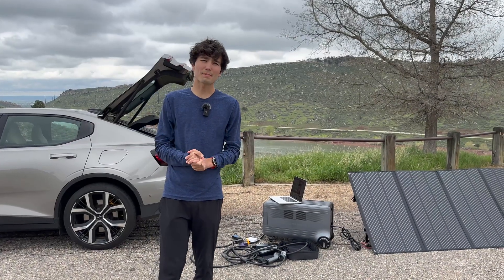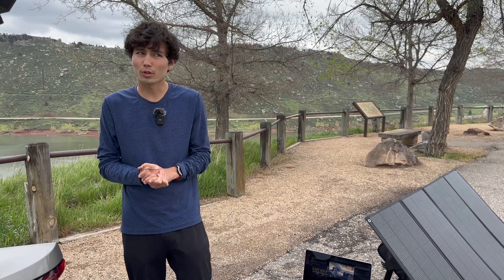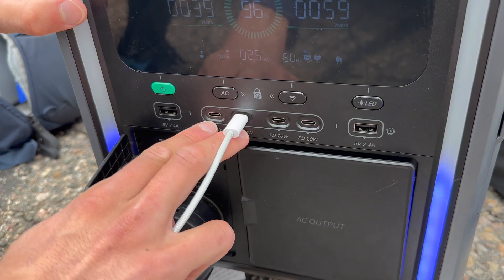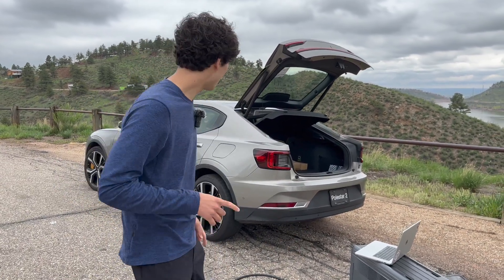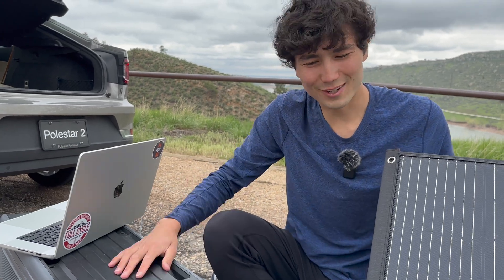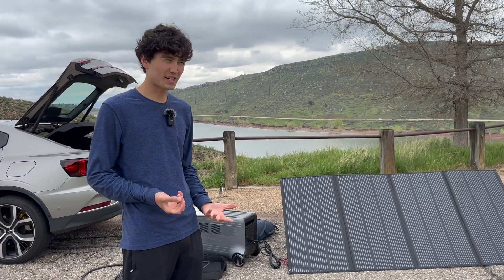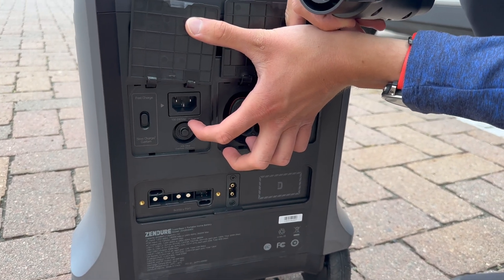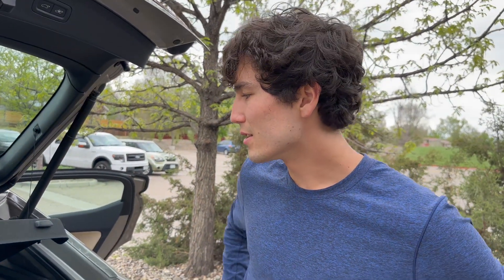This Mobile Battery and Solar Kit Can Electrify Any Overlanding Vehicle - Zendure Superbase V6400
SuperBase V from Zendure: A plug-and-play lifeline for home energy storage!
SuperBase V6400 is the first modular, portable power station with Semi-Solid State batteries to provide more reliable, safer, cleaner energy when and where users need it most. It is ideal for RV and off-grid living, EV charging, whole-home power needs, and as an emergency backup when sudden outages occur, especially during extreme weather.

The more subscribers we have, the more cool rigs we can showcase and the crazier the adventures will get.